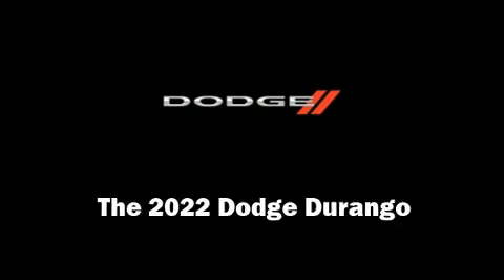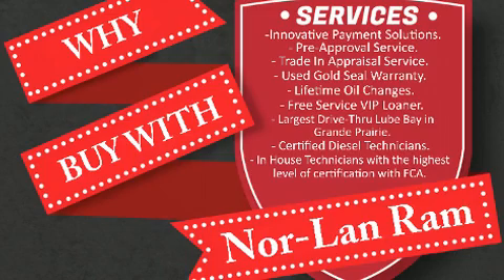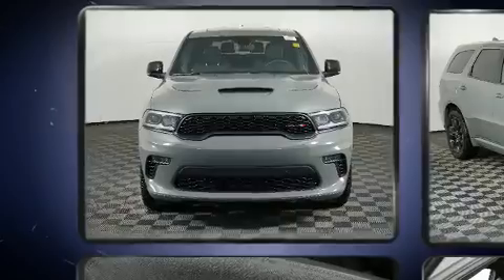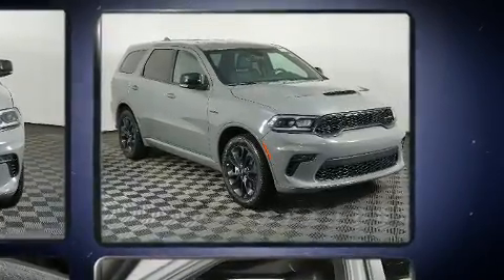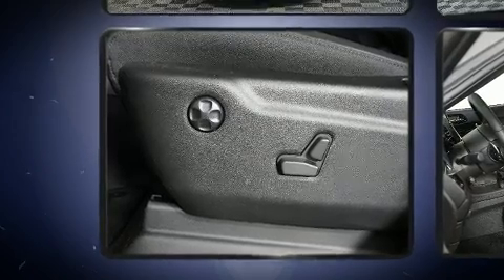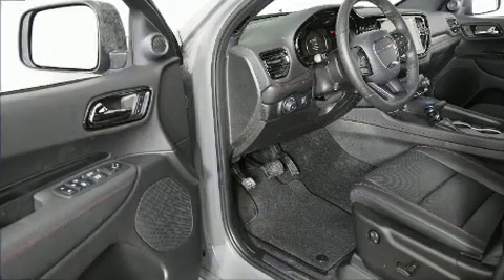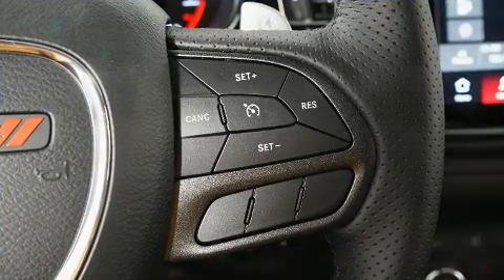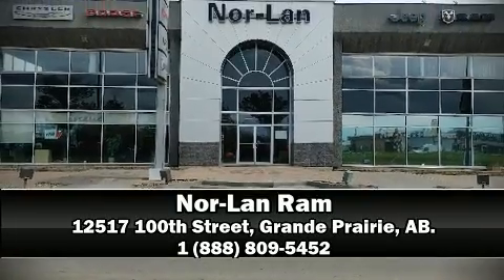2022 Dodge Durango R/T in Grande Prairie, AB T8V 4H2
Nor-Lan Chrysler
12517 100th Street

Outstanding design defines the 2022 Dodge Durango. Under the hood you'll find an 8 cylinder engine with more than 350 horsepower, and for added security, dynamic Stability Control supplements the drivetrain. This model accommodates 6 passengers comfortably, and provides features such as: power front seats, a built-in garage door transmitter, an automatic dimming rear-view mirror, an outside temperature display, a power liftgate, power windows, and the power moon roof opens up the cabin to the natural environment. Rear passengers enjoy the seat heating functionality, keeping them warm during the winter months. With side curtain airbags supplementing the rest of the safety network, you can be assured that you and your passengers will experience top-tier protection. Our sales reps are extremely helpful & knowledgeable. We'd be happy to answer any questions that you may have.